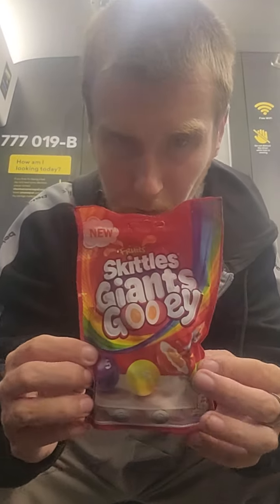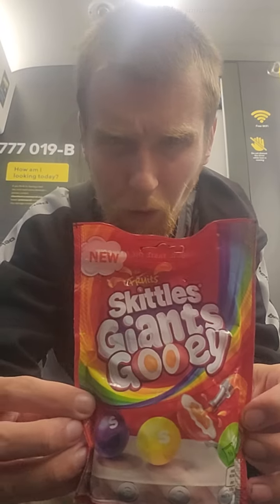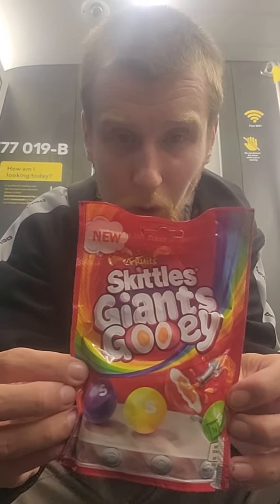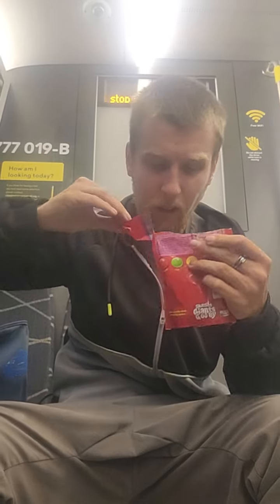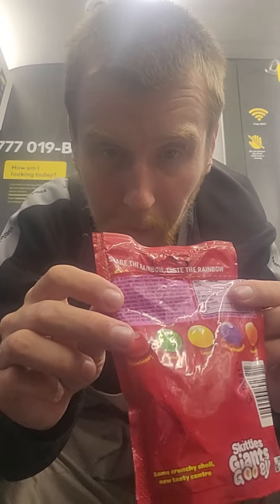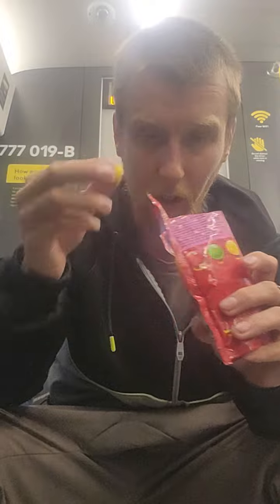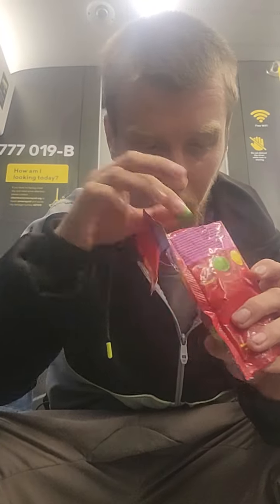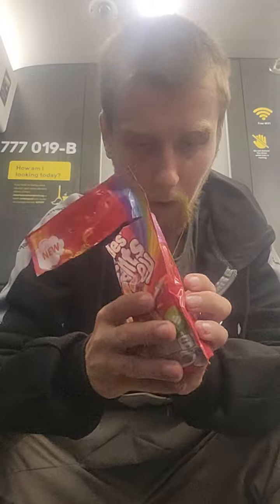TRYING AND RATING NEW SKITTLES GIANTS GOOEY IN HOME AND BARGINS